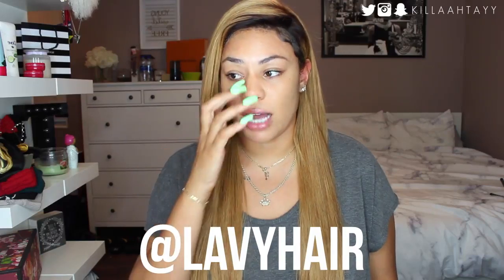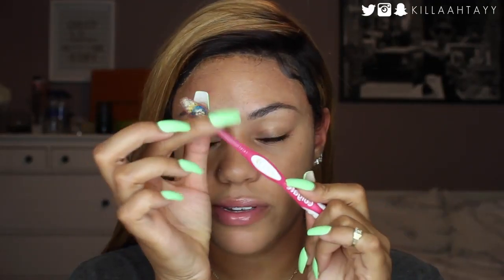Baby Hair Tutorial + 4 Months After Dying Hair Update Ft. lavy hair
Hi beautiful people, are you struggle with doing your babyhair? watch this short tutorial, i hope this could help (:

HAIR DETAILS:

- 22 inch Lace Frontal Unit
- Origin: Brazilian
- 180% Density
- Straight
- Color: 1B - Natural Black
- Lace Color: Medium Brown
- Cap Size: 22-22.5 inch
- With baby hairs

✄ Join Lavyhair ✄